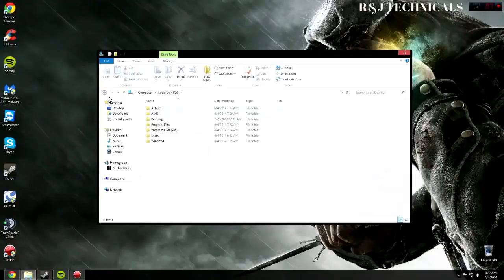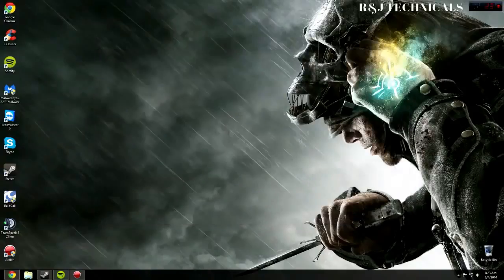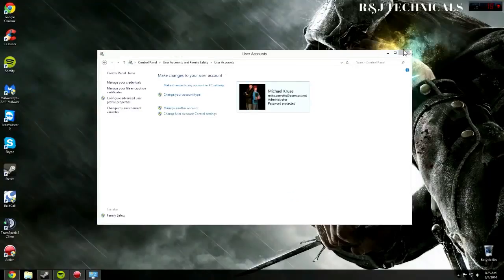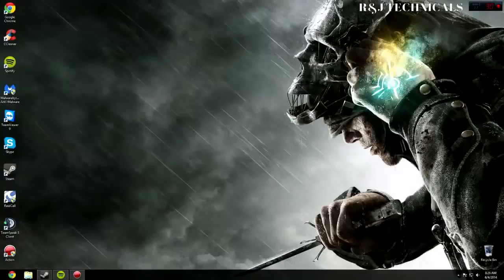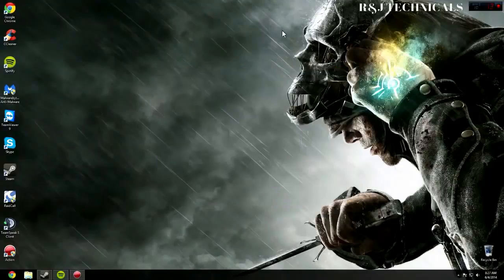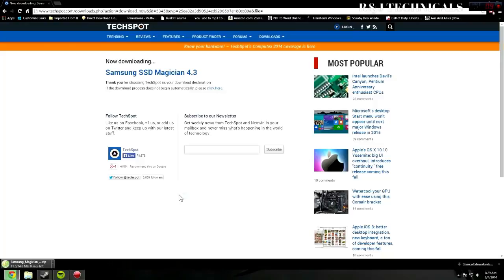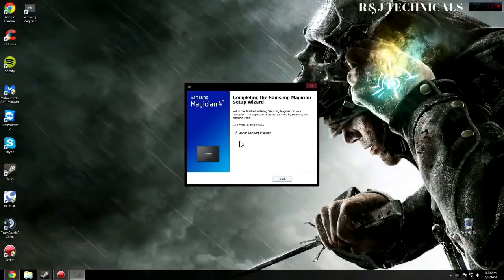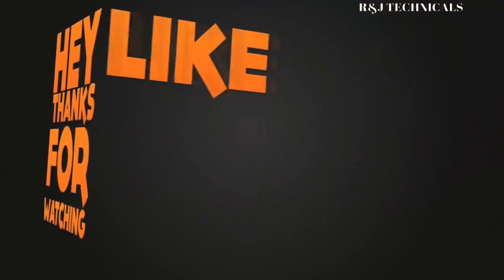How to Optimize Windows 10 For GAMING & Power Users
Hello Everyone Welcome To My Daily Tech  Vedio

Here is the guide of how to optimize windows 10 for gamers and also just speed up windows 10 in general. Also since privacy is a big concern going in with windows 10 I will show you guys how to make the OS less invasive than usual, though keep in mind that it still has some of these features baked into the core of the OS.

**If you have updated to anniversary edition then I have a new guide out here -

The website I used to get the program installed near the end is

Also the list of services i disabled were:
3 Xbox services
All Hyper-V services
Micosoft SMS router service
Diagnostics tracking service
fax service
dmwappushsvc
3 sensor services

also the command for disabling hibernation is open up command prompt as administrator and type in 'powercfg -h off'

Then there is the last question that I am sure a lot of people have on their mind, and that is "is windows 10 any good?" to where I would reply "I like 8.1 better". However I hope they can (microsoft) cut down some of the 'cloud based' UI features and optimise it for the power users, in the mean time this guide is almost as fast as I can get the OS.

If you have any questions then please leave a comment in the comments section below!

***Also turning off windows update sharing is not really necessary as the default option is to share on your local network, which means only computers at your house will leech updates (which can save you bandwith so actually its a good thing), the option you dont want turned on is share with the wide area network.***

tech yes city windows 10 optimization guide,how to make windows 10 amaizng,how to optimise windows 10 for gaming,is windows 10 any good?,basic how to,advertising financial secretes,secretary,best product,youtube gaming,trading lawyer,attorney,surgery specialist,medical,tourist,travelling,best deals

Follow me on google plus TECHNICALS

NOTE : All content used is copyright to R&J TECHNICALS,